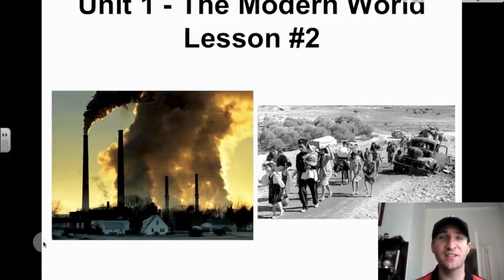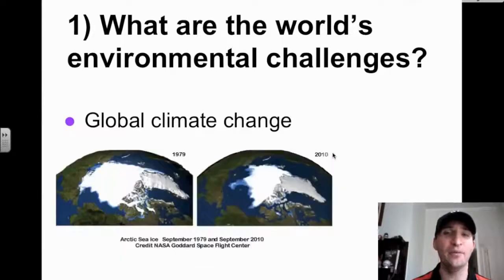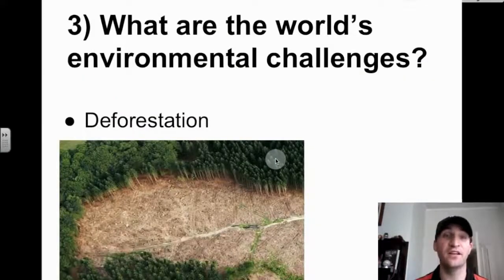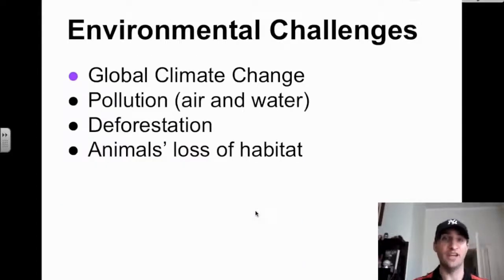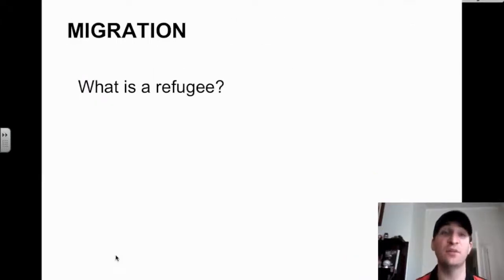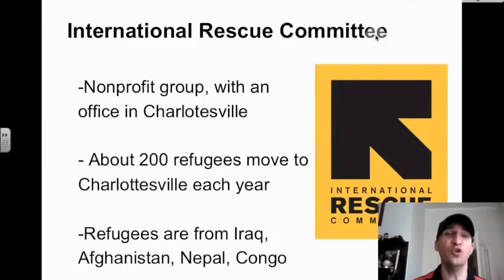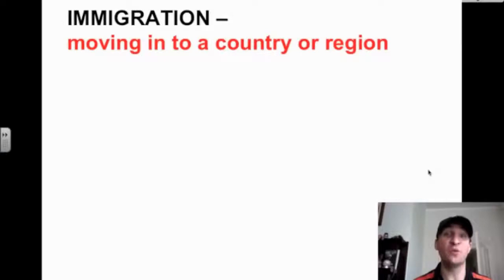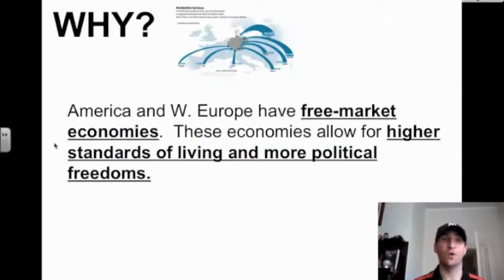19-20 - 1.2 VidNotes